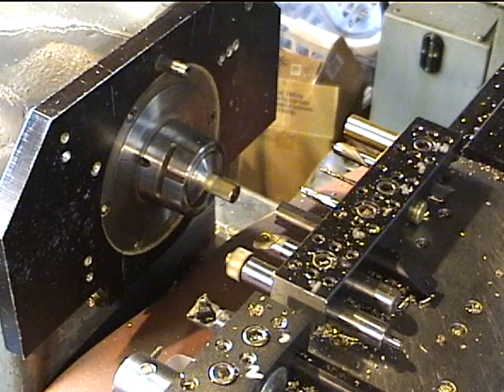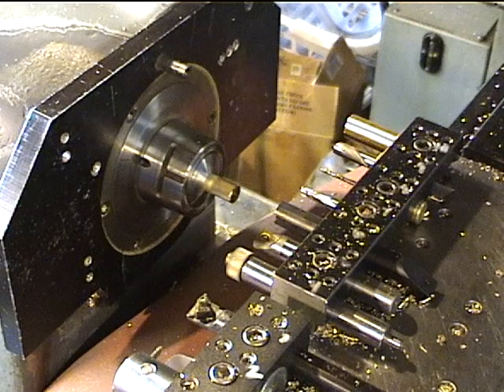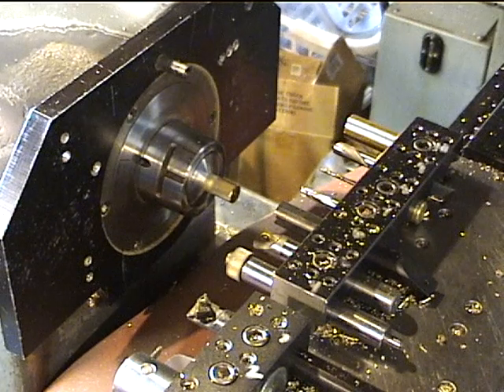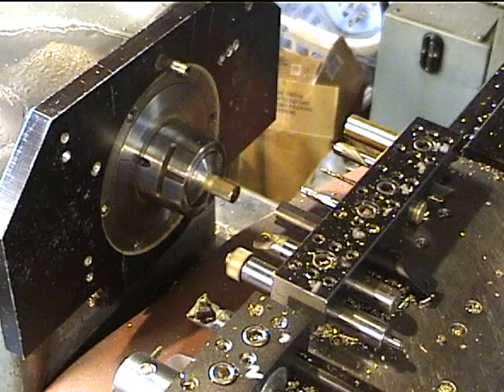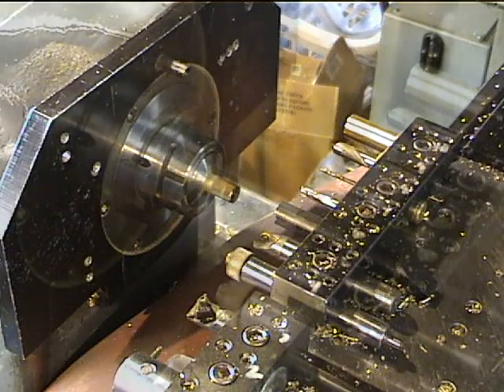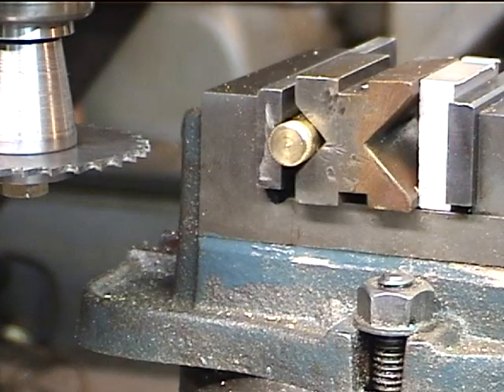Displacement Lubricator Top For Cricket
Here we use my Omniturn Gang Tool lathe to make a knurled brass part. It is the screw lid on top of the inline displacement lubricator on the Cricket Locomotive. A second operation is shown cutting a screwdriver slot with a slitting saw on my milling machine.